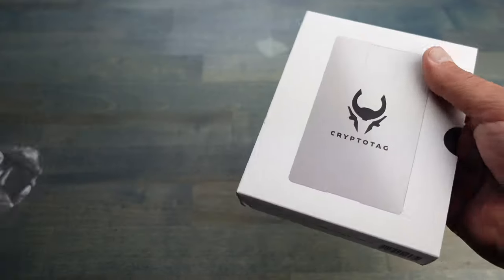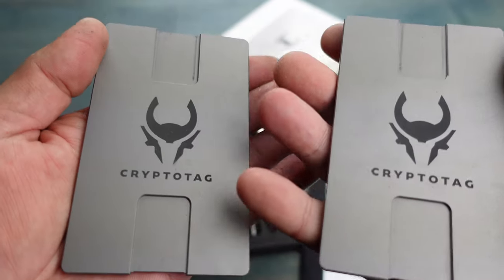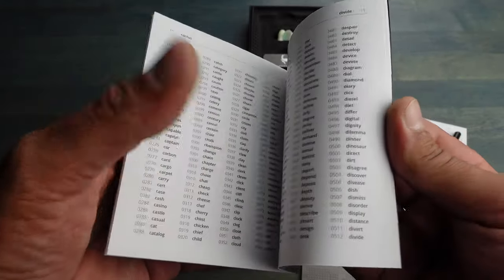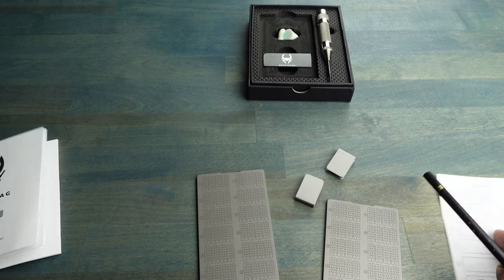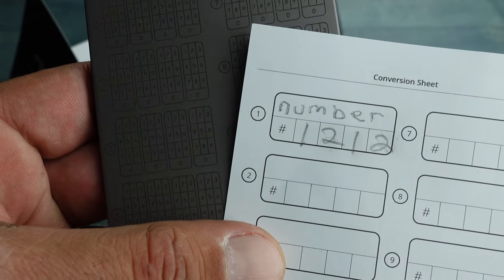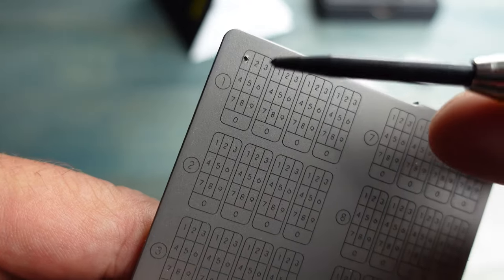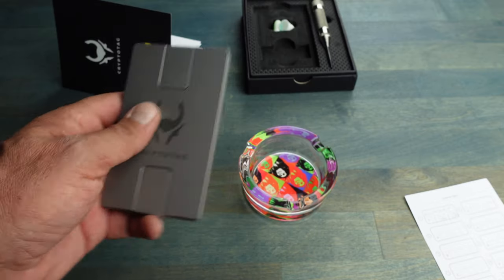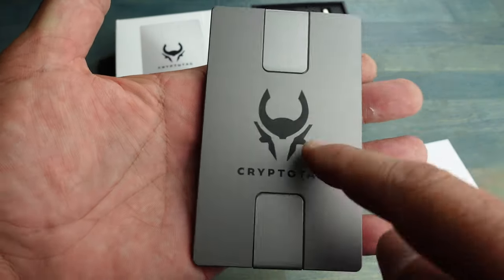CRYPTOTAG | Cold Wallet Backup Review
This CRYPTOTAG review features a crypto wallet backup system. The CRYPTOTAG is ideal for your cryptocurrency cold storage. Keep your Bitcoin in cold storage. This is a CRYPTOTAG Cold Wallet Backup review. The CRYPTOTAG is the perfect companion for your cold storage wallet. The CRYPTOTAG is a cryptocurrency backup for 24 word seed phrase backups. In this video you will find a crypto cold wallet review that works with the Helium $HNT wallet. It also features my cold wallet storage review. Backup and restore your Bitcoin cold wallet. Ideal as a BTC cold wallet backup. Backup your Bitcoin and other crypto coins. The CRYPTOTAG cold wallet backup review is from 2021. Store your Bitcoin securely with the CRYPTOTAG device. The CRYPTOTAG is physical security for your private keys.